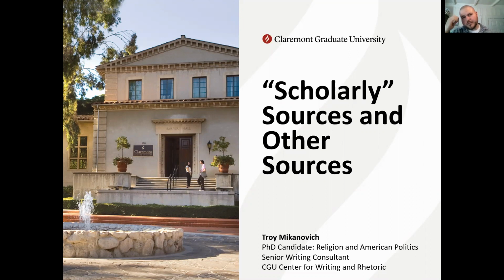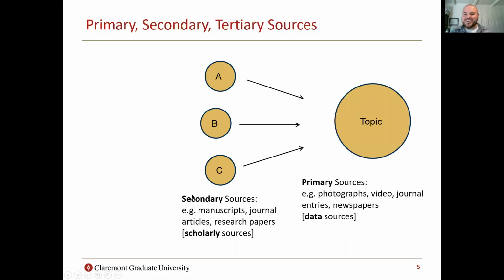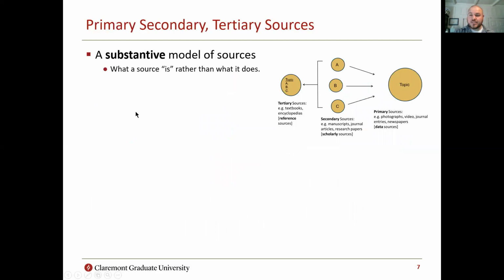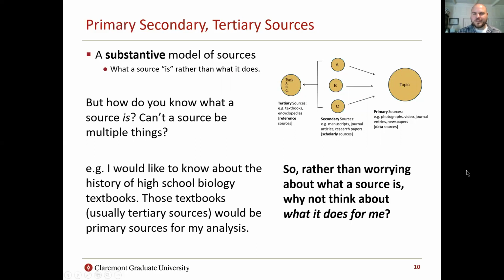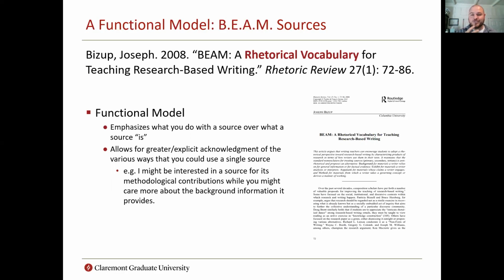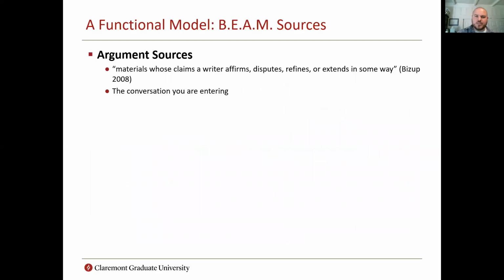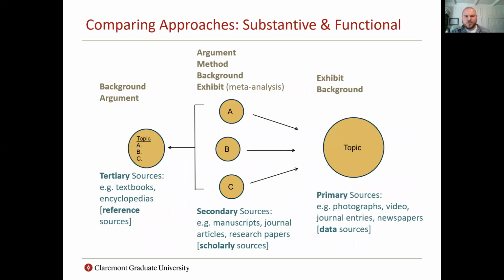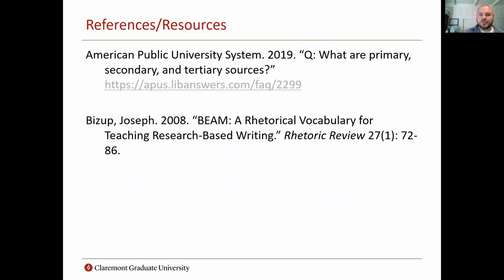Literature Reviews: Scholarly & Other Sources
In this installment of the CWR's 7-Minute video series, learn about how to utilize the BEAM method of categorization (background, evidence, argument, and method) to analyze and organize sources for literature reviews.